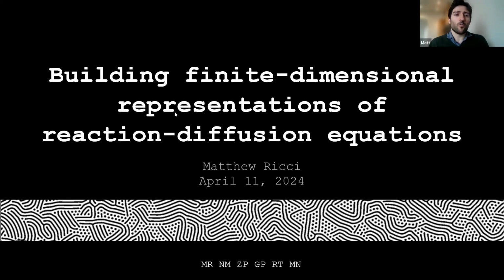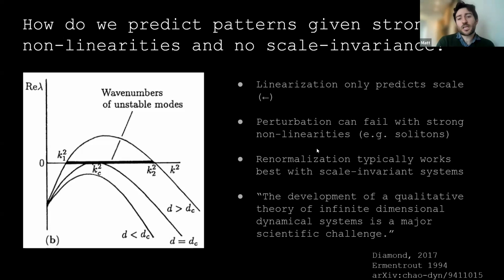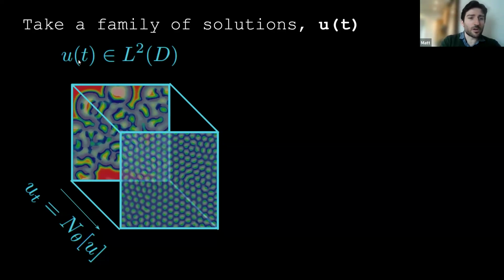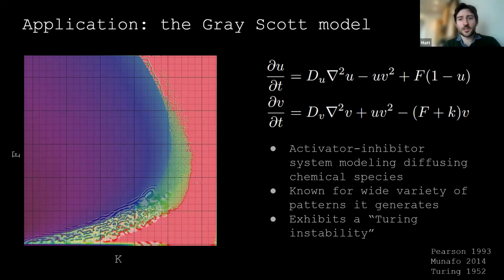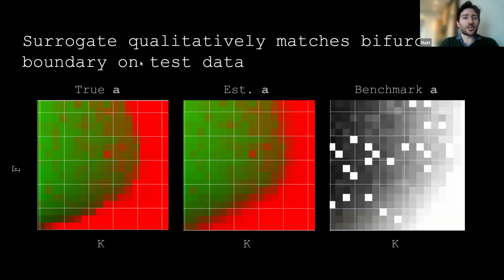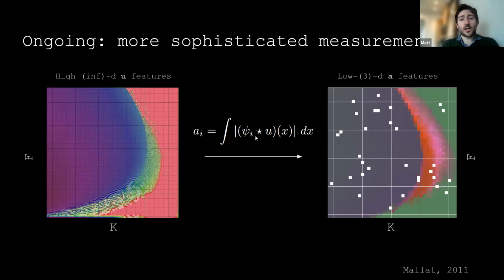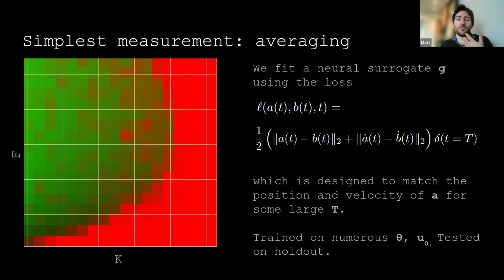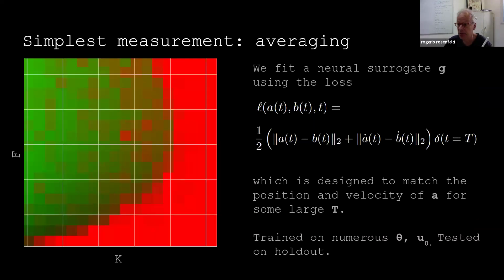Seminar: Matthew Ricci - Building low-dimensional representations of reaction-diffusion dynamics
CTP-SAIFR Seminars
11 of April, 2024

Speaker:
Matthew Ricci (Hebrew Univ., Jerusalem) - Building low-dimensional representations of reaction-diffusion dynamics